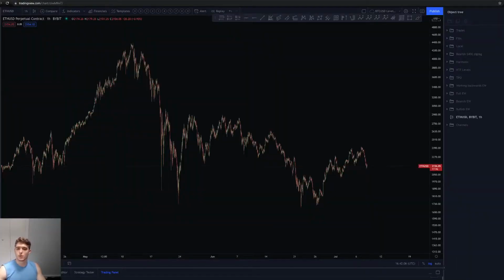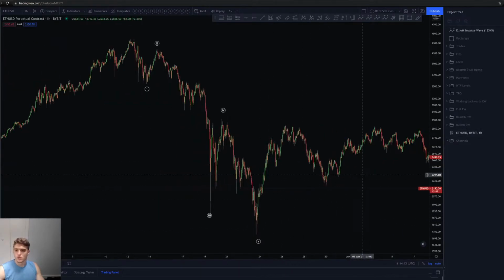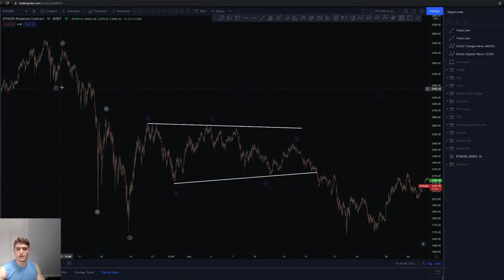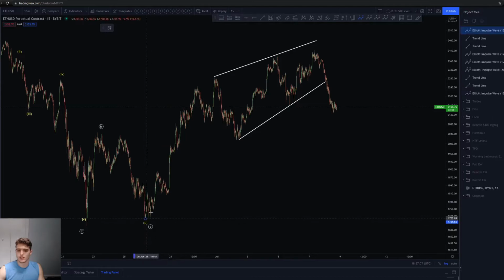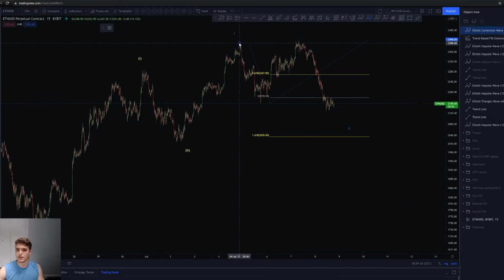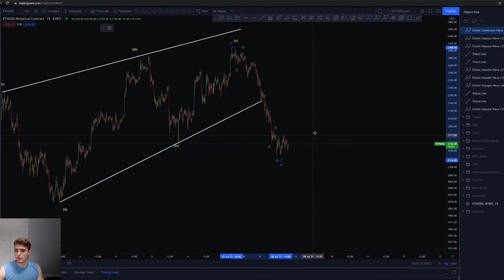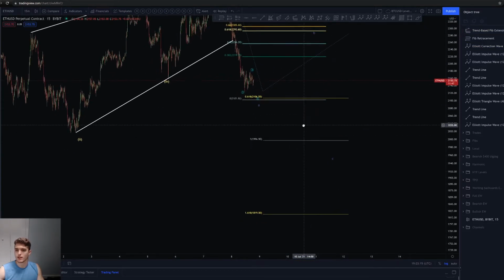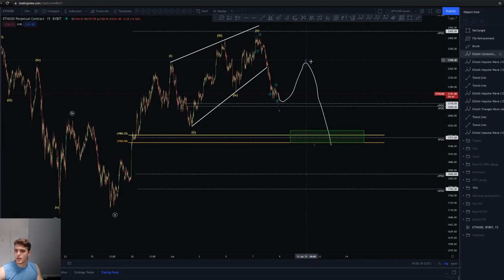Ethereum Elliott Wave Analysis - What will it do next?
In this video I go into the elliott wave count that I have for Ethereum.